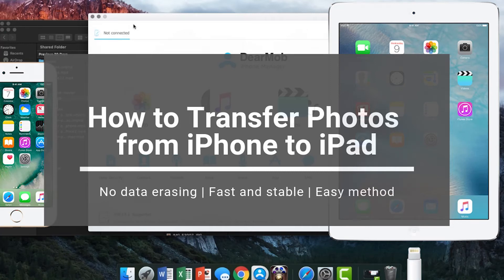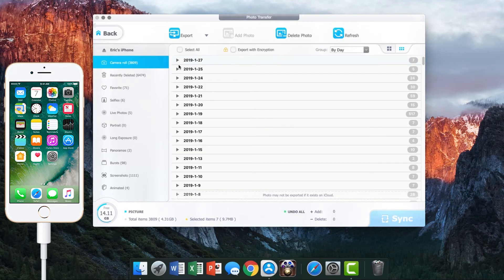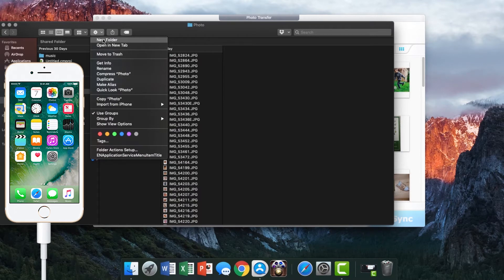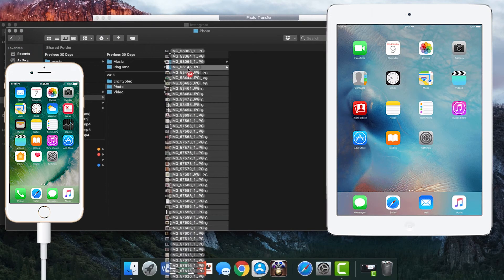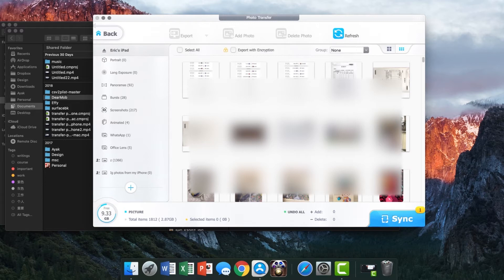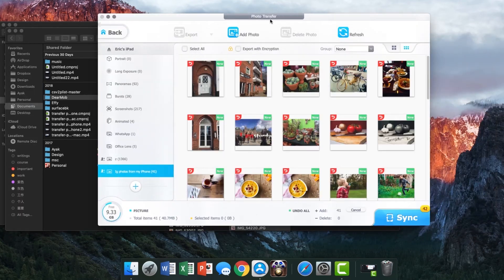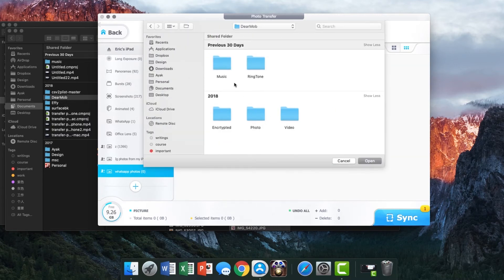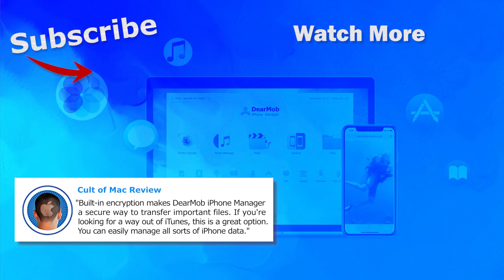Best Way to Transfer Photos from iPhone to iPad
Transfer Photos from iPhone to iPad - step by step
Step 0: Download and install DearMob iPhone Manager
00:01 Step 1: Connect iPhone to your computer with the data cable and click "Photo" on the main UI.
00:17 Step 2: Select photos that you want to transfer to your iPad and click "Export".
00:26 Step 3 Organize photos on your computer by albums so that you can later transfer them into iPad in a well-organized way.
00:47 Step 4 Unplug your iPhone and connect your iPad to the computer, go to Photos.
00:55 Step 5 Click the plus icon to create album, drag and drop (or click "Add photo") previously exported photos here and click "Sync".

Best Photo Transfer Software between iPhone and iPad
• Transfer photos by albums to better organize you photo library
• Won't erase your photos or other data as iTunes might do
• 1-click backup & restore iPhone with encryption
• Transfer photos, videos, music, contacts and more from iPhone and to iPhone
• Selectively backup any iOS files at your command
• Unlock purchased music, movie and books
• Smart built-ins to make a custom ringtone, install Apps…